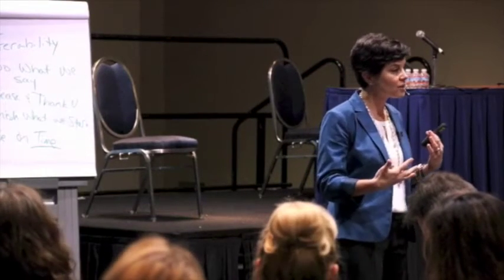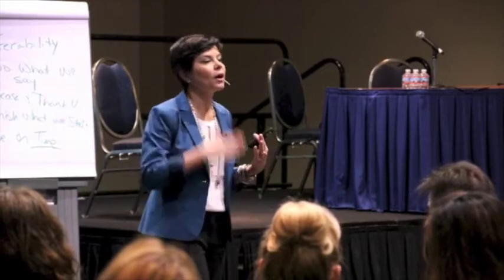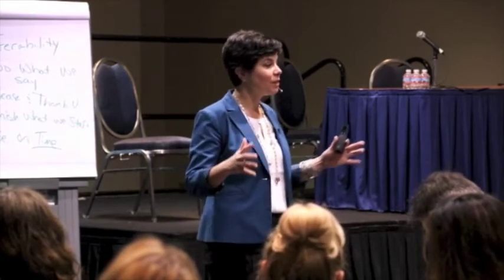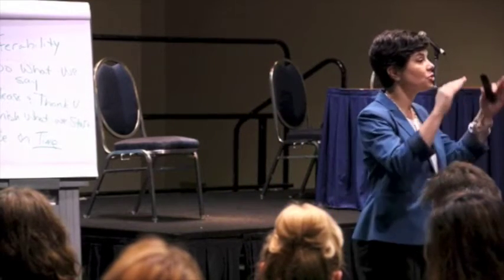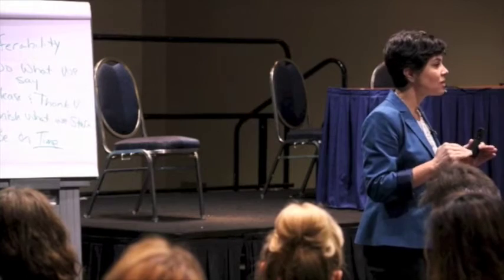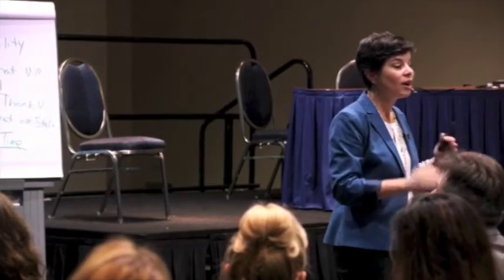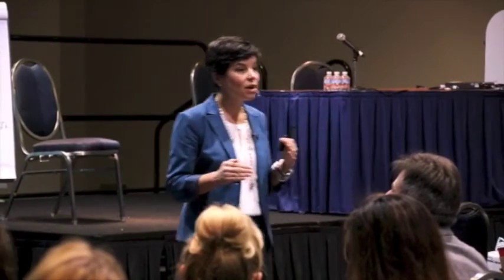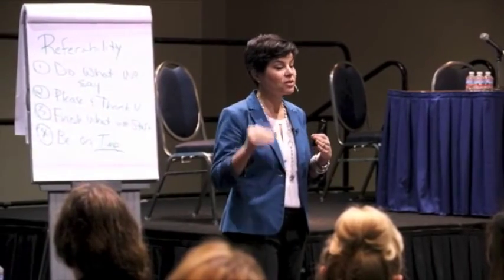Shorten Doctor Exam Wait Time